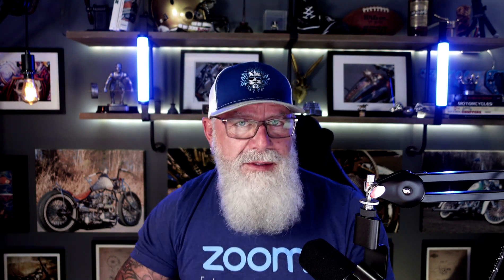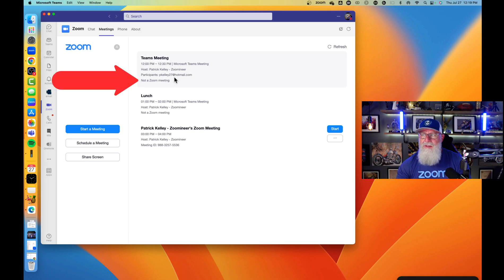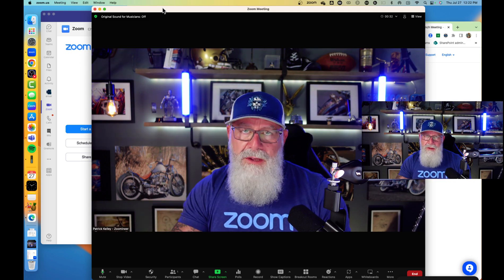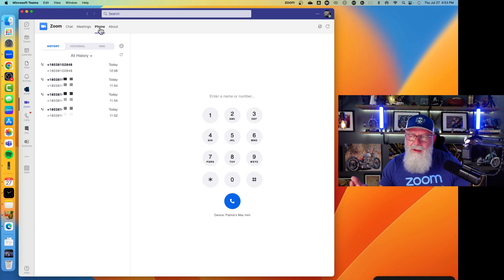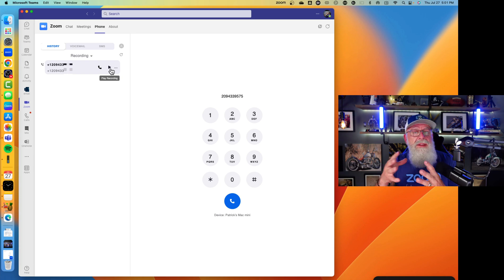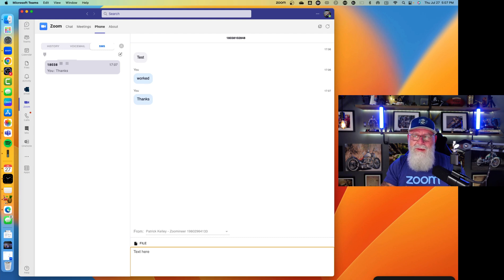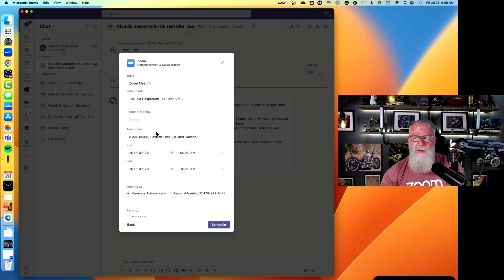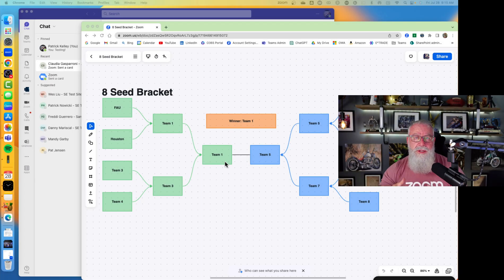How to use ZOOM inside Microsoft Teams!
Welcome to the NEW and IMPROVED Zoom App that runs inside Microsoft Teams (And wait till you see the new Zoom Phone Assistant demo)!

Utopia would be if 1 application could do everything perfectly for every workflow in every company for every department. That would be amazing, however we don't live in Utopia.

I'll go out on a limb here and assume a lot of you are running Microsoft Teams for your UCaaS client. I'll also assume a lot of you are also running Zoom as well for workflows that Teams can't do or doesn't do very well.

What if I could show you a demo where you can run Zoom INSIDE of Microsoft Teams?

Watch this video to see the new and improved Zoom App run inside of Microsoft Teams!

Chapters
0:00      Intro
1:09      Install the Zoom App
2:16      Meetings Tab
3:24      Ad-hoc Meeting from Teams
4:05      Schedule a Meeting
5:40      Zoom Phone in Teams
8:42      Message Extension 1:1
11:39    Zoom Whiteboard in Teams
12:13    Message Extension in Channels
14:00    Zoom Phone Assistant Demo
16:15    Conclusion

About Me...